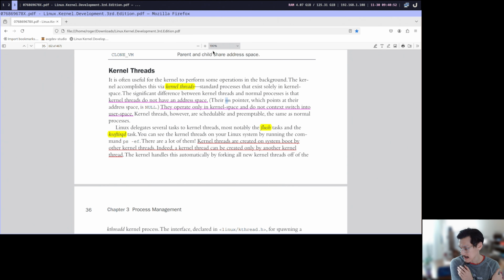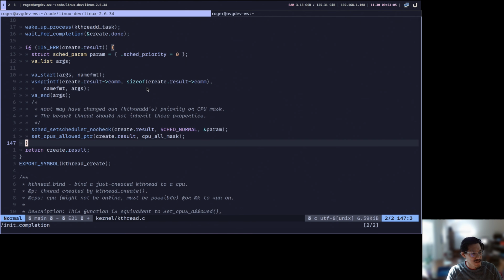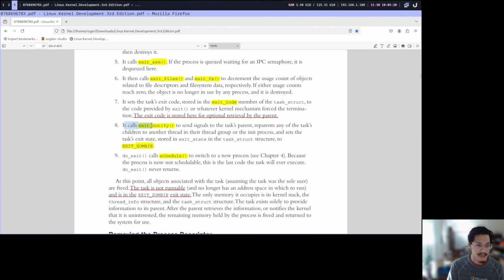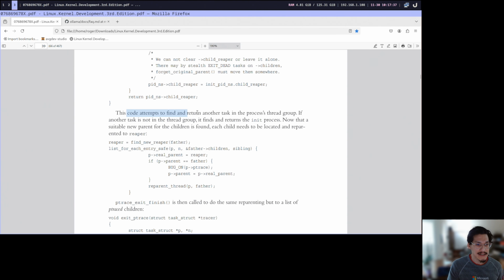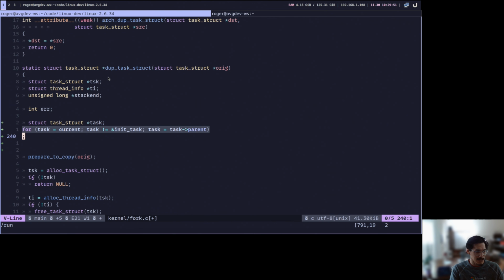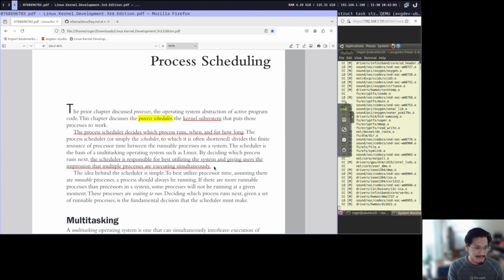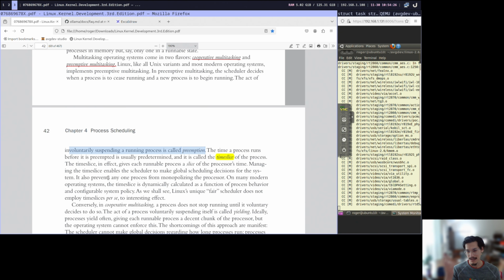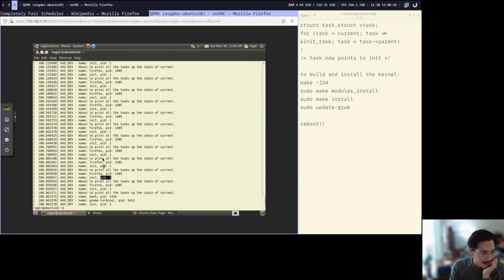06 - Let's Learn Linux Kernel Development - Our first kernel change!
Wrapping up processes and wow! We made our first simple kernel change, and didn't crash the system!